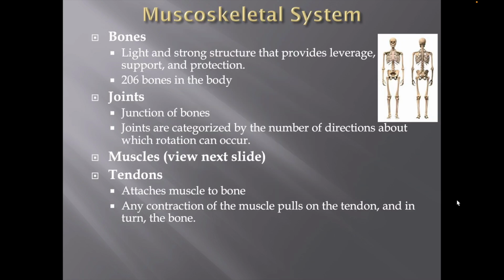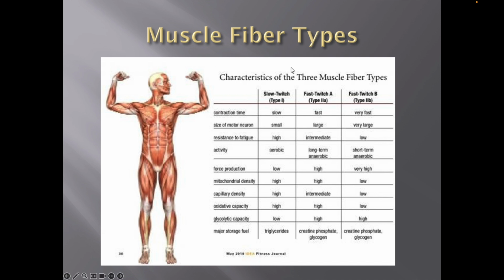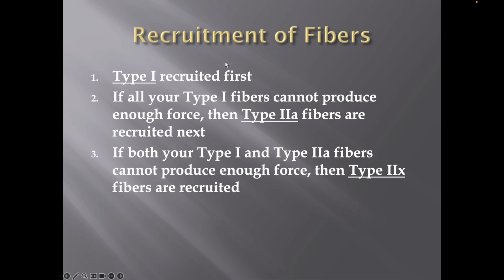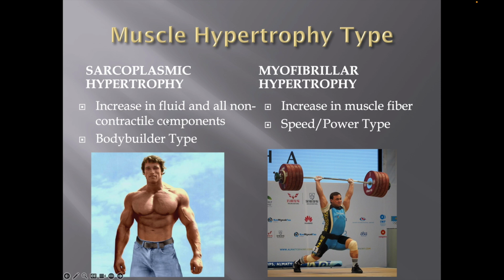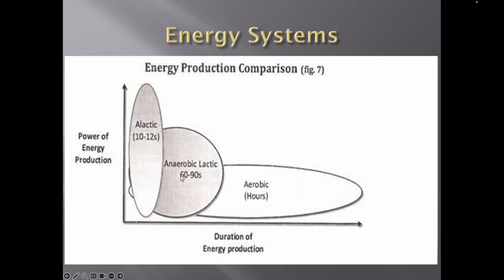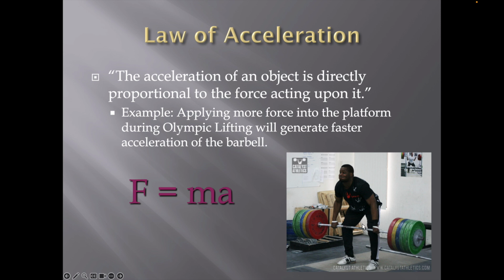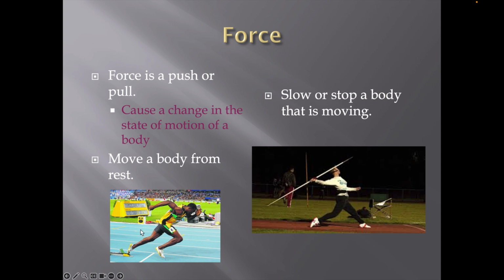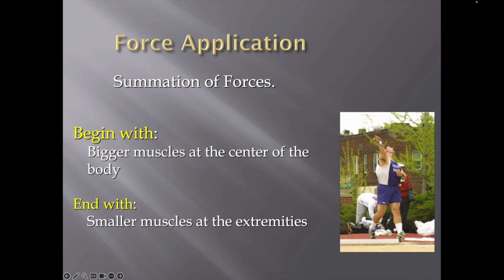Body Basics COACHING 255